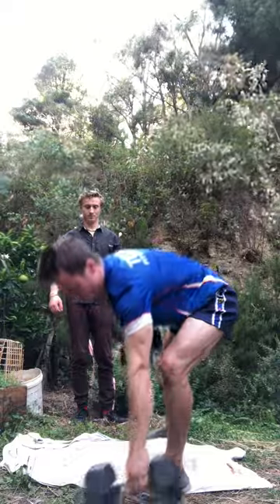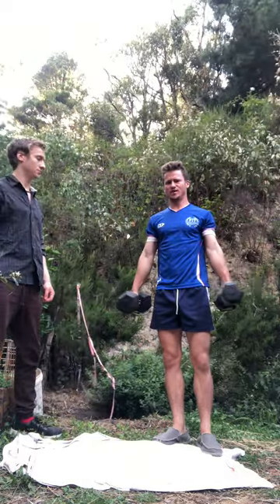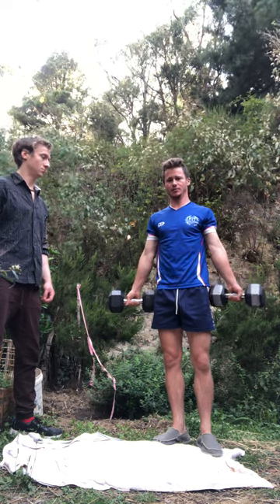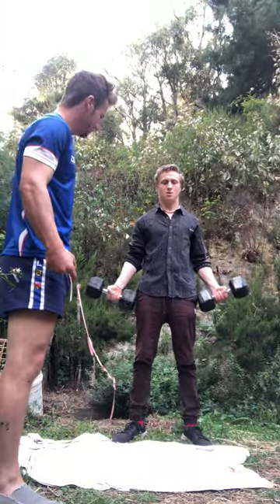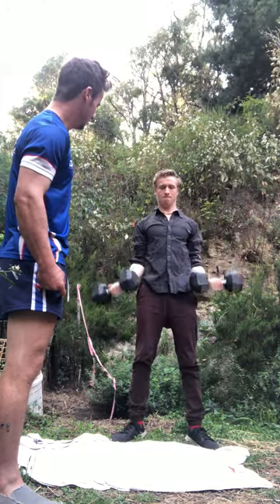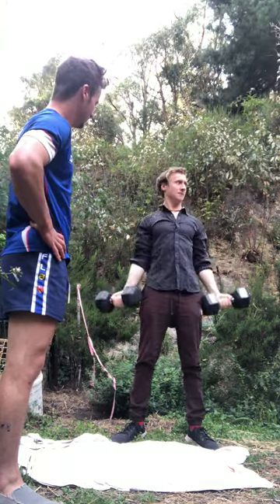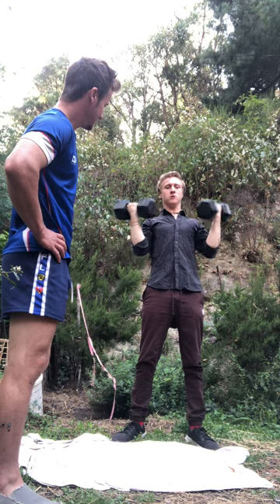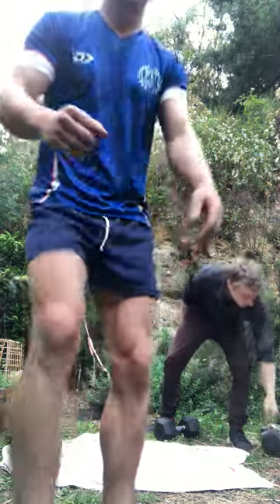8) dumbbell over head press